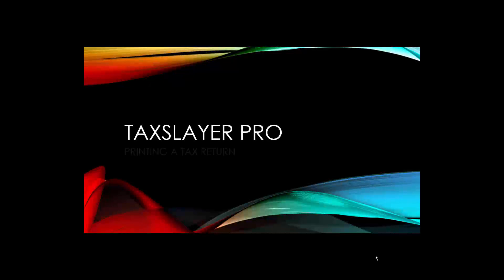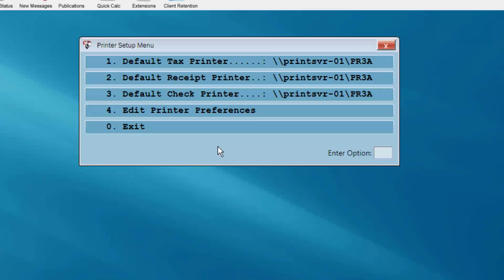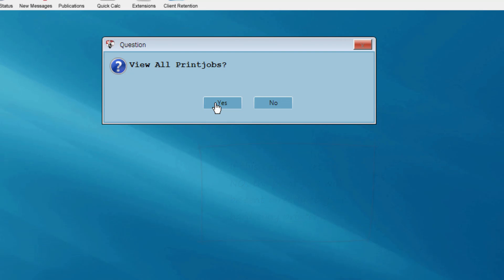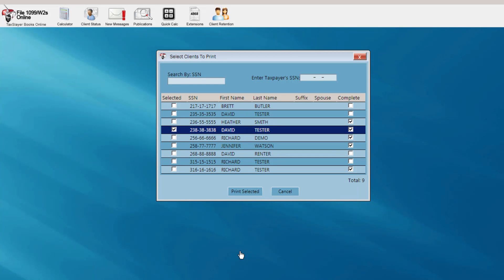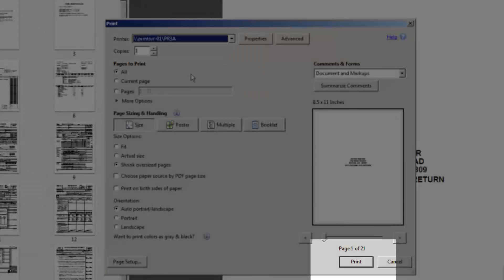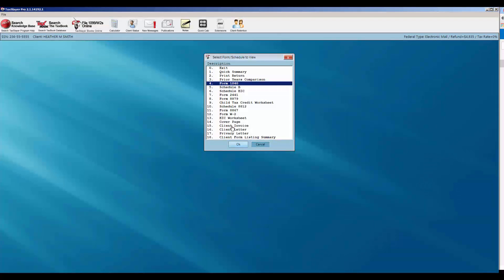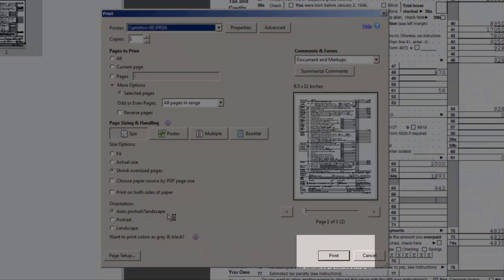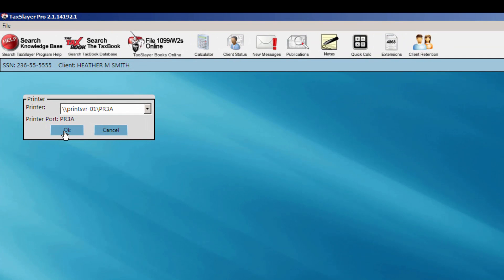Printing a tax return| TaxSlayer Pro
Printing a Tax Return

You have selected the video tutorial Printing a Tax Return...

There are a couple of options to go over in your configuration menu before attempting to print a tax return in the software...

...first, from the main menu, select the configuration menu...select the Printer/Copies Setup menu...select Printer Setup...make sure that the default tax printer shows the printer in your office that you wish to use to print your tax returns...if not, select this menu option and choose the correct printer from your list of available printers...

...after returning to the Printer Setup Menu, select Edit Printer Preferences...we recommend toggling items 6, 7, and 8 to Yes...if set to yes, item 6 will enable you to view each page of the tax return as a thumbnail on your computer screen, and will give quick access to each page...item 7, if set to yes, will enable you to print from the view results menu in the tax return using the Adobe reader application...we'll illustrate this in just a few moments...item 8 allows you to view all of your print jobs on the screen as Adobe documents before printing them...if this option is set to no, the print jobs will be sent directly to your printere...

...after your configuration is set, return to the main menu of the tax program...

The most common way to print a return is through the Print Menu.

To do this, select Print Returns from the TaxSlayer Pro Main Menu and choose 'Print Individual Returns'.  Click the check box next to the Social Security Number of the client you would like to print.

The 'Select Print Option' box will appear.  Choose the number of copies to print for this client from the available options.  After making the selection, click the OK button.  If this is the only return you will be printing at this time, click the 'Print Selected' button at the bottom of the client list.

Depending on your configuration setup, you may be asked to select the printer in your office that you wish to print to...if you have the printer configuration option set to view all of your print jobs on the screen, the entire return will appear as an Adobe document...

...the thumbnails for each page of the return will be on the left hand side of the screen...the full sized pages will appear on the right...you can then select File and Print...make sure the correct printer in your office appears in the dialog box...

...once you have chosen the correct printer, click OK...The return will be sent to your printer.

A second method for printing a return in TaxSlayer is from the View Results menu from within the client's tax return.

First, open the desired client return...

Then, from the client's 1040 menu, select the View Results menu.  The dialog box that appears lists every form that is associated with the client's return.

You can view and print forms from this menu.  To view a form, select the form you wish to view and click OK. The Adobe PDF version of the form will appear on your computer screen.

To see the next page of each form, using your mouse, you can select each thumbnail on the left side of the Adobe window, or simply press the page down key on your keyboard.

To print the desired forms, click File in the top left hand corner of the screen and select Print, or you may simply click the Adobe PRINT icon. If you select File and Print, select the Print button toward the bottom right of the print dialog box.

To close the form, select File and then Exit or click the X in the top right hand corner of the screen.

You can also print the return in its entirety from the View Results menu.  Select the option, Print Return...click the OK button.

The 'Select Print Option Box' will appear.  Choose the number of copies that you wish to print for your client.  Answer YES or no to the question on your screen...click OK to send the client's return to your printer.